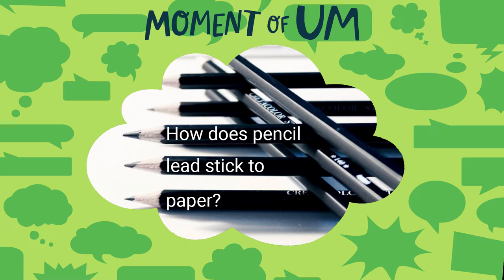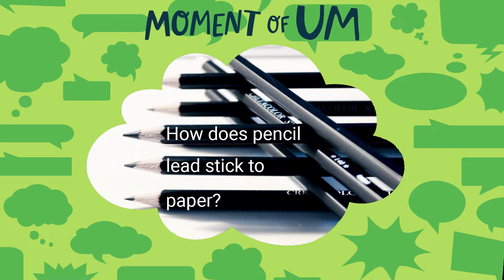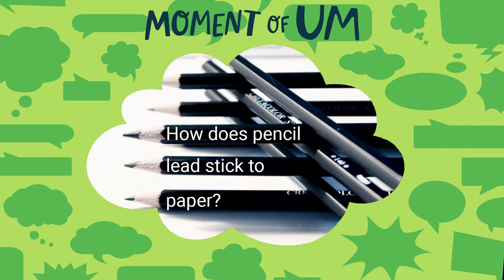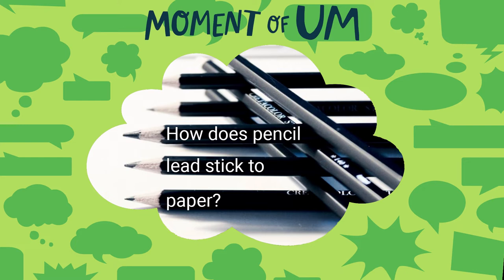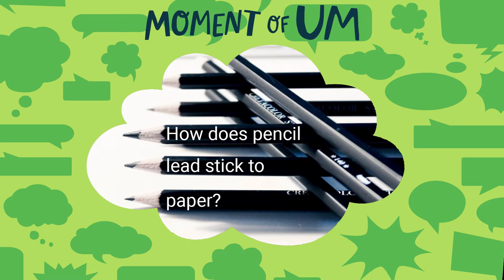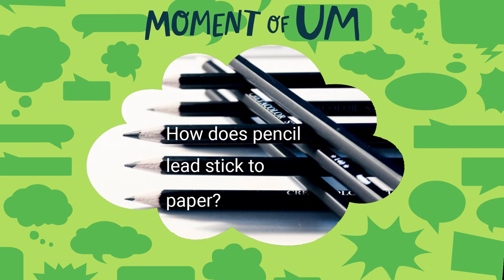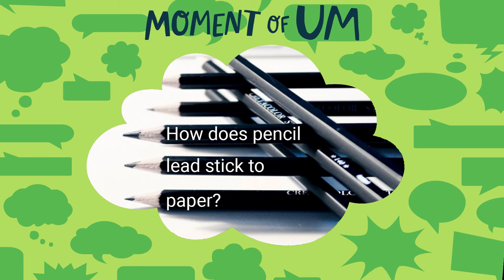How does pencil lead stick to paper?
We take pencils for granted. They’re kicked around, thrown in the garbage and chewed on like yesterday's fast food. But think about how integral they are to our lives. They help us create art and write letters. They are vital tools of communication. In this episode, with the help of Joya Cooley, Assistant Professor of Chemistry at Cal State Fullerton, we pay respect to the humble pencil. Not only does she reveal how it sticks to paper, but she also tells us the secrets of erasing too.

Do you have a head-scratcher you want us to answer? Submit your own Moment of Um questions at BrainsOn.org/contact.

Moment of Um is your daily answer to those questions that pop up out of nowhere and make you go… ummmmmmm.